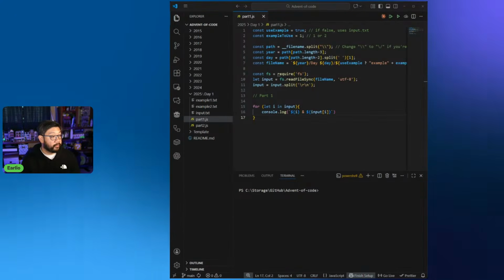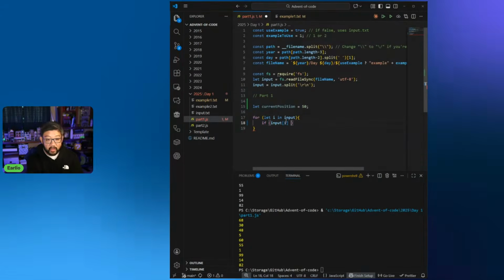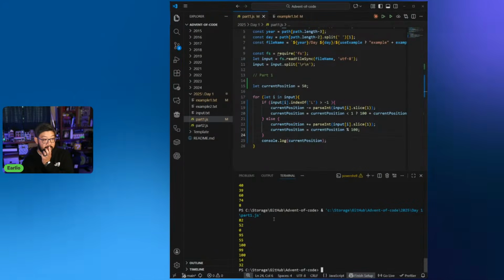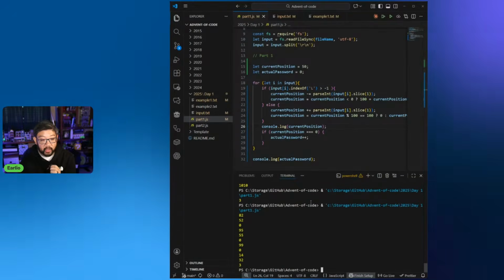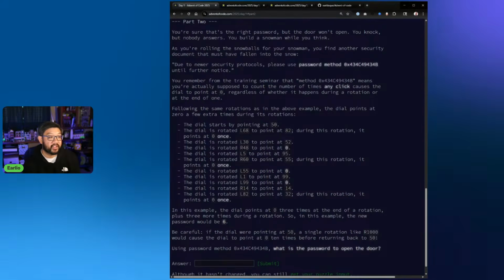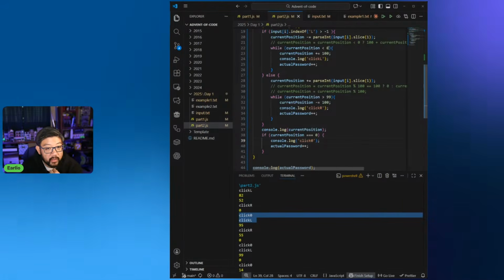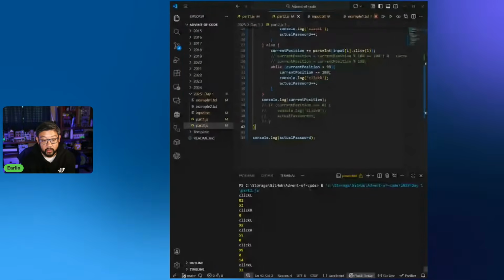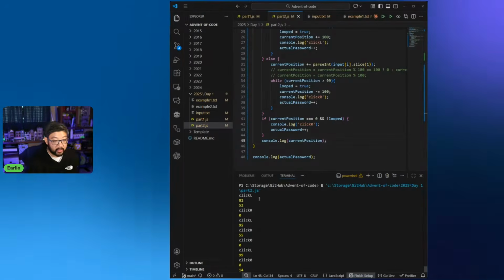Live Coding Elevenses - Advent of Code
Are you ready for the most wonderful time of the year for developers? Advent of Code is back! In this session, we dive into the Day 1 challenge: "The Safe Decoy."

We aren't just turning dials; we’re writing JavaScript to simulate a 0-99 scale safe that wraps around like a real combination lock. Things start simple in Part 1, but Part 2 throws a massive curveball by requiring us to track every single time the dial passes or lands on zero during a rotation.

In this episode, we cover:
- Environment Setup: How to quickly set up a VS Code environment to handle Advent of Code inputs using a custom repository.
- The Logic of Modulo: Dealing with negative numbers and wrap-around logic in JavaScript (and why % 100 isn't always enough).
- Part 2 Pivot: Transitioning from "end-state" logic to "incremental" tracking as the puzzle requirements shift.
- Live Debugging: Watch the real-time struggle of "Off-by-One" errors and rogue zero counts that plague every developer.

Whether you're a ServiceNow developer looking to keep your JS skills sharp or just a fan of logic puzzles, this stream is a great look at programmatic problem-solving.

Chapters
0:00 - Introduction & Stream Format Updates
3:54 - What is Advent of Code?
5:06 - Why Manual Coding Still Matters in the AI Era
6:24 - Repository Setup and VS Code Workflow
9:47 - Part 1: Analyzing the "Safe Decoy" Puzzle
13:15 - Coding the Wrap-Around Logic
20:23 - Debugging Negative Numbers
28:45 - Running the Real Input (Part 1 Success!)
38:14 - Part 2: The Difficulty Spike
40:10 - Refactoring for Incremental Zero Tracking
52:12 - Troubleshooting the "Too High" Answer
1:01:00 - Closing Thoughts and Next Steps